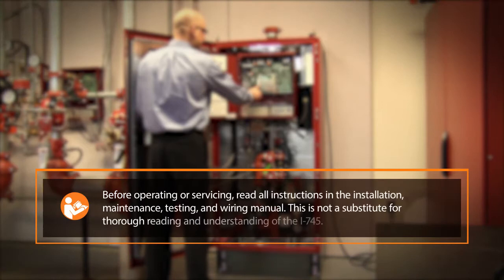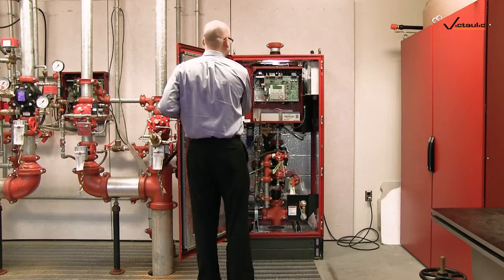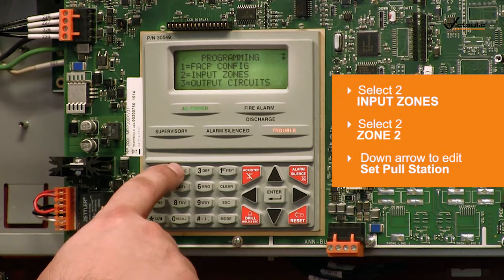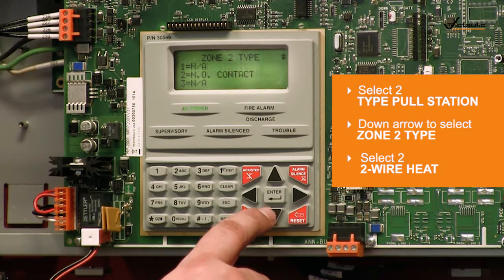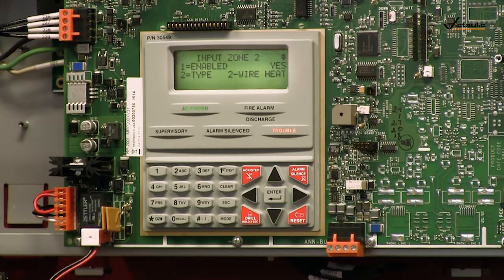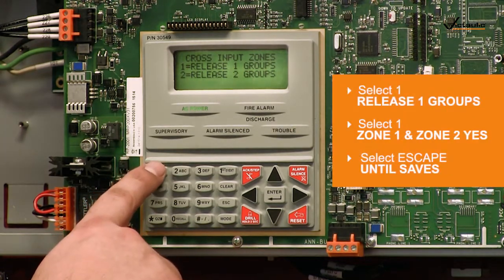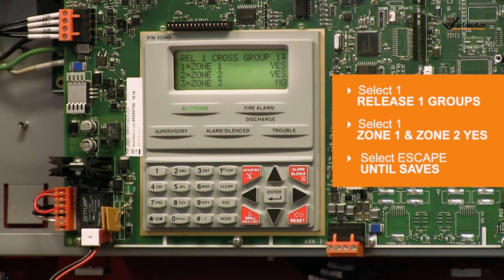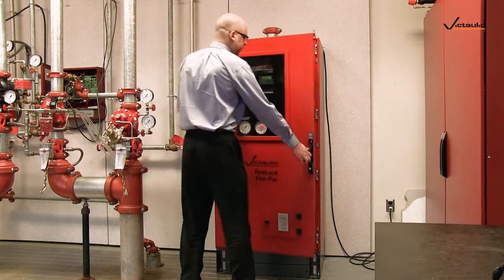Victaulic Series 745 FireLock™ Valves Fire-Pac for FireLock NXT™ Valves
Programming Matrix for drawing W-Schem-745-020 (Trim selection 05, 06,07)